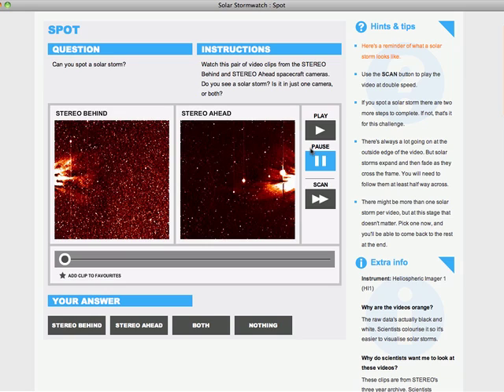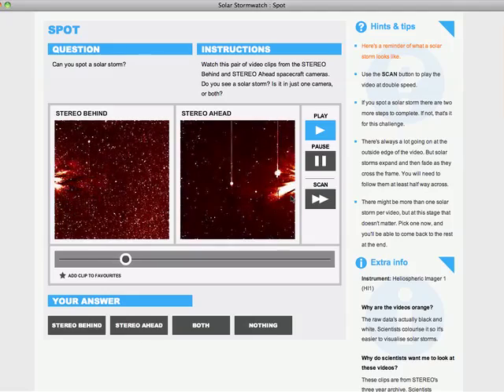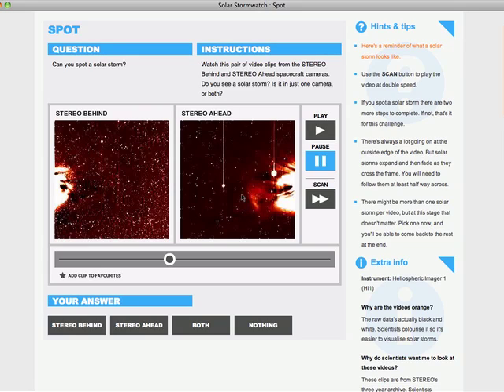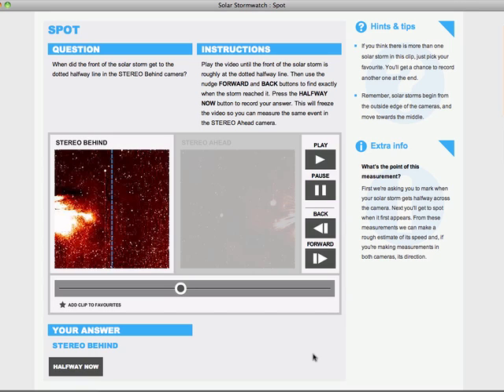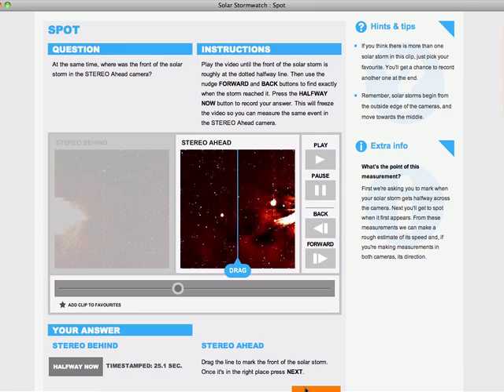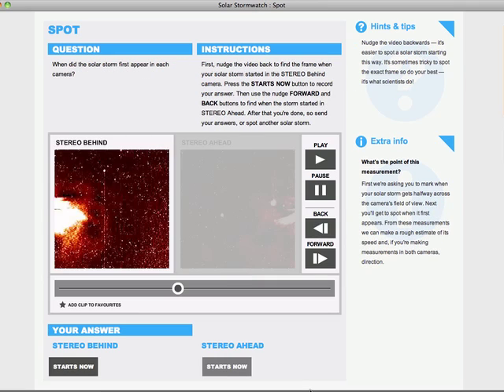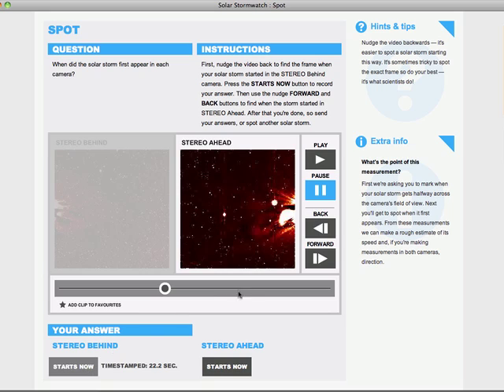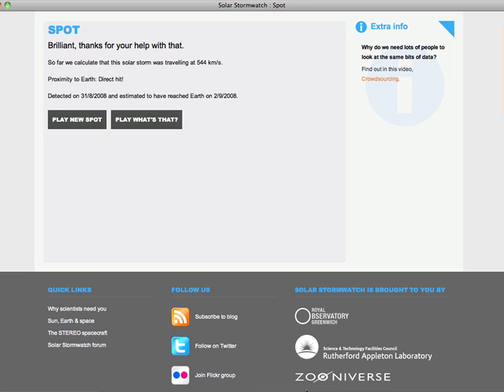Solar Stormwatch - Spot example 1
A video demonstrating the Solar Stormwatch 'Spot' interface.  Narrated by STEREO project scientist, Dr. Chris Davis (Rutherford Appleton Laboratory)